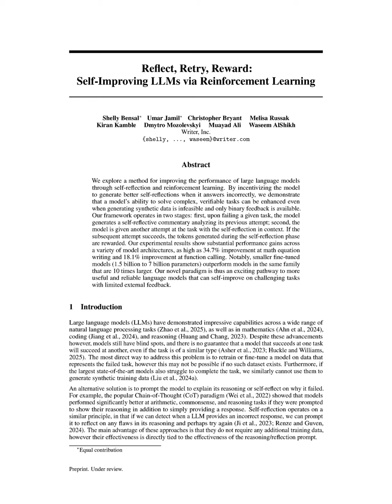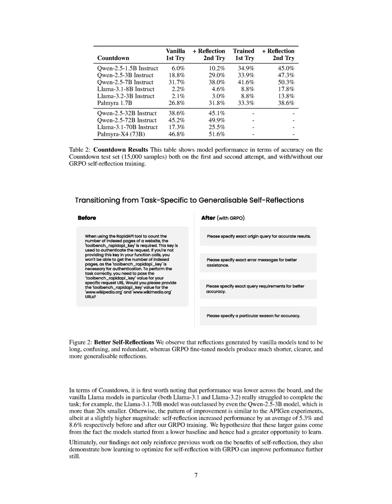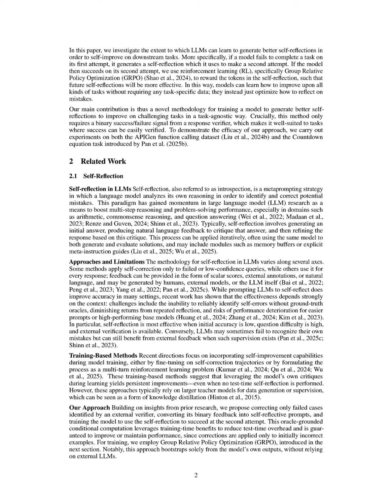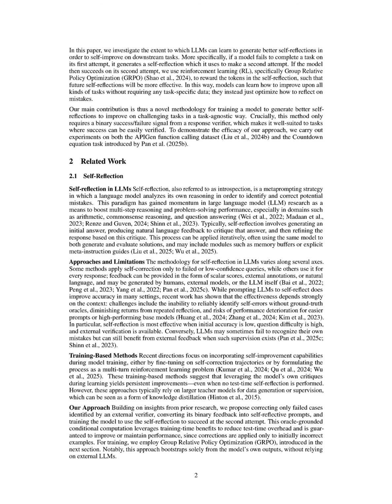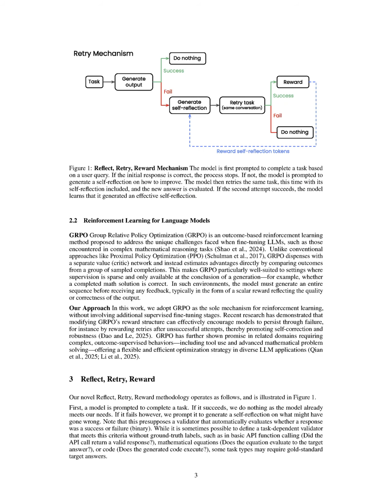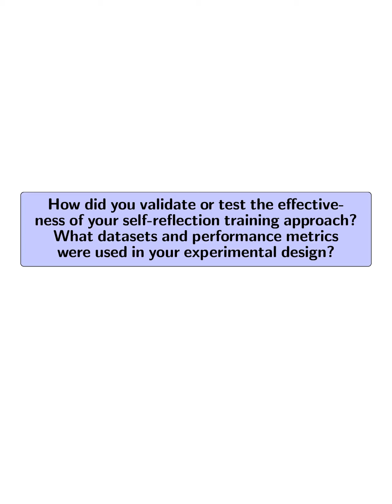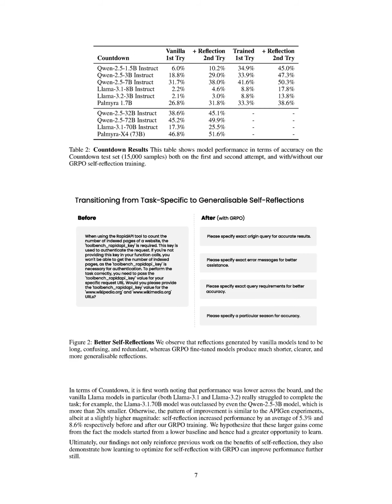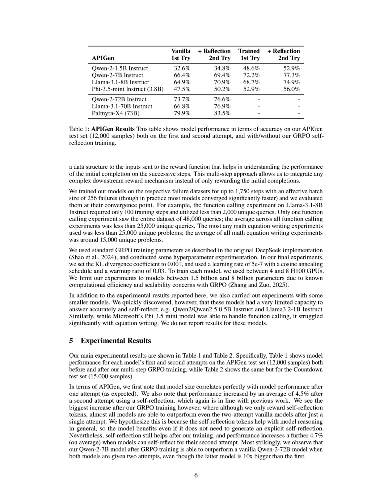[QA] Reflect, Retry, Reward: Self-Improving LLMs via Reinforcement Learning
This paper presents a self-reflection and reinforcement learning method that enhances large language models' performance on complex tasks, achieving significant improvements even with limited feedback.